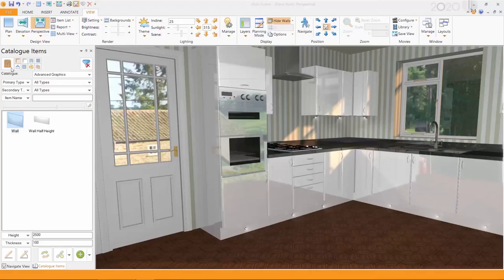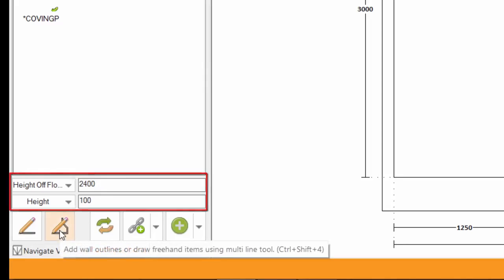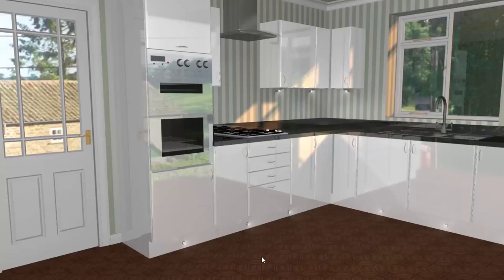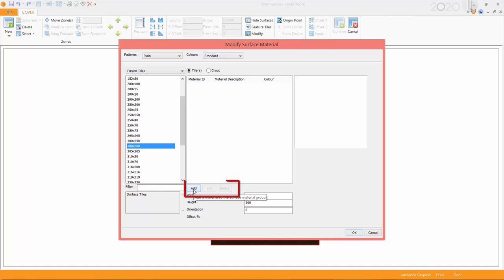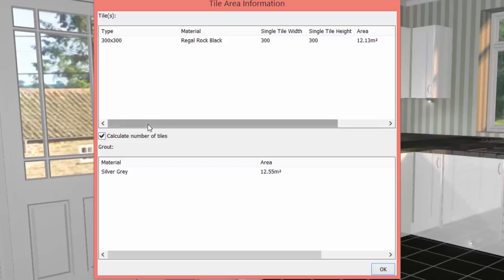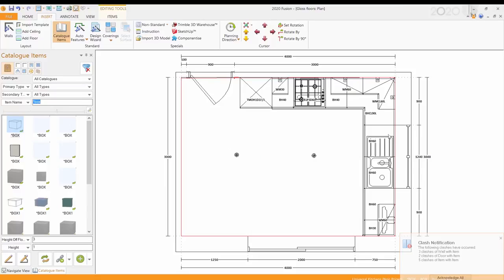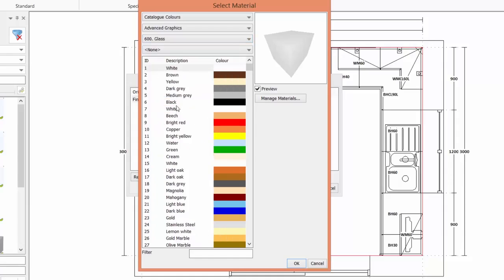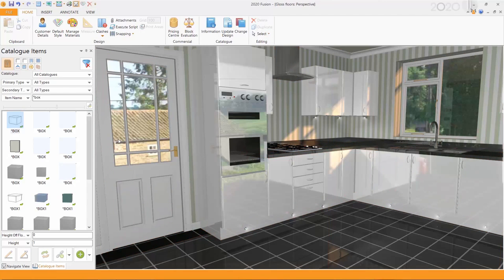2020 Fusion Gold: Shiny Floor